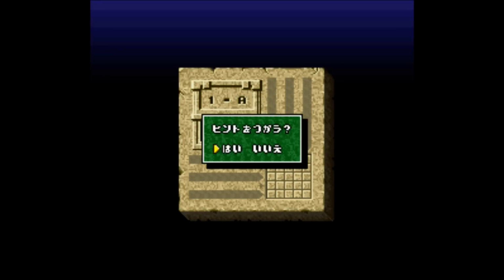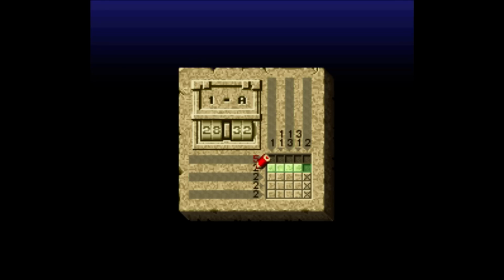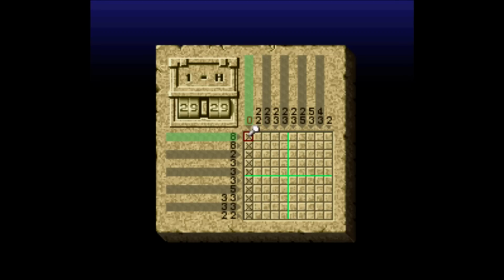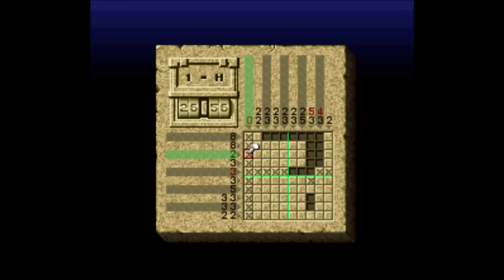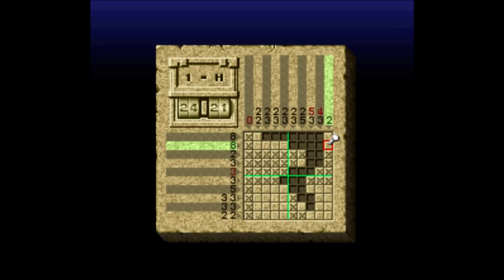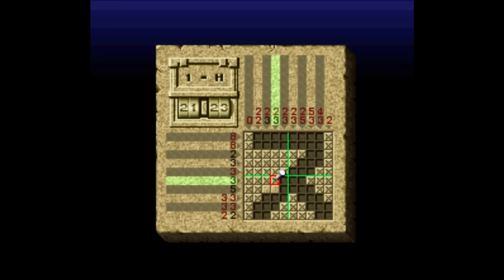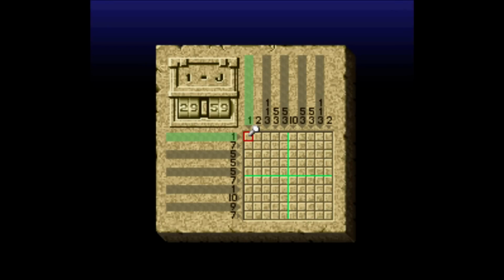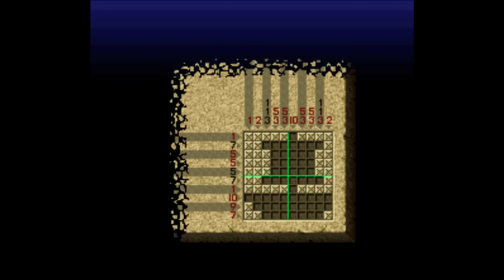Basic Picross Tutorial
Picross is a logic puzzle game that I loooove and I wanted to do a quick tutorial on the absolute basics of how to play. I hope I explained things clearly enough. I think the only thing I didn't stress enough is that the gaps between numbers can be greater than 1.

If you want to see me doing some harder puzzles, let me know!

Here's some picross games:

Mario's Picross (Game Boy)
Picross 2 (Game Boy)
Mario no Super Picross (Super Nintendo)
Picross DS (DS)
Picross 3D (DS)
Picross E series (3DS eshop)
Pokemon Picross (3DS eshop)
Paint it Back (Steam)
Griddlers.net (Browser-based, very hard!)
Puzzle-nonograms.com (Browser-based)